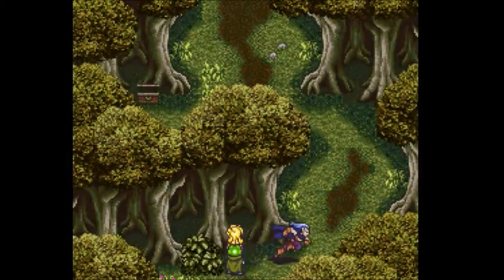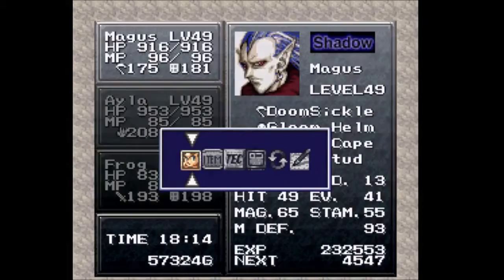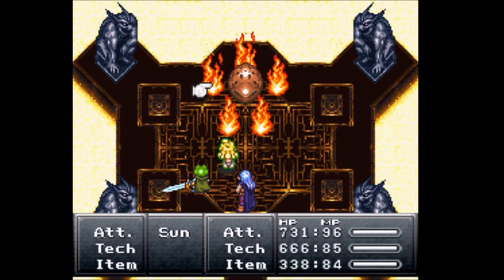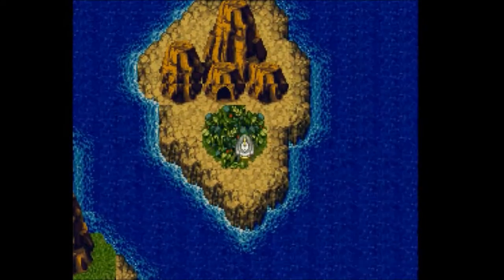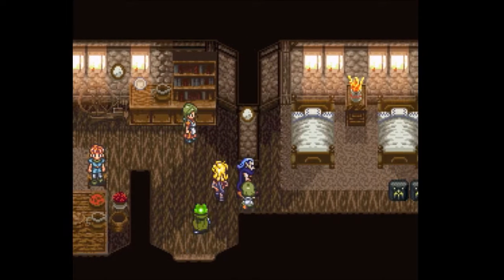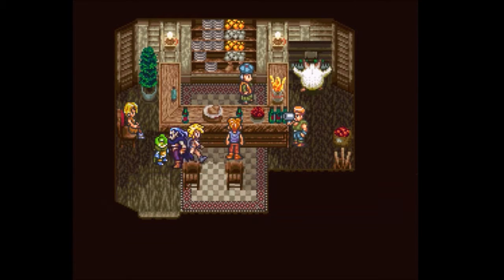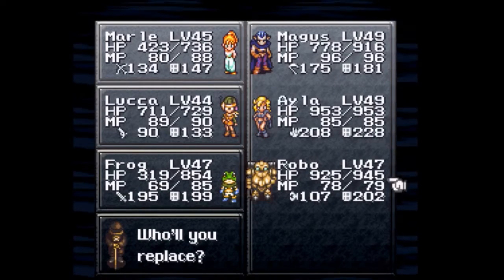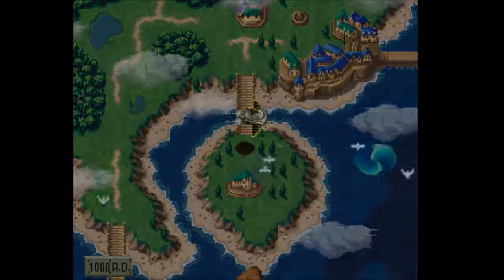Chrono Trigger Let's Play #29 - The Sun Stone!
Evolve your Pocket Monsters kids, cause in today's Chrono Trigger Let's Play, we get the Sun and Moon Stone. Yee haw.